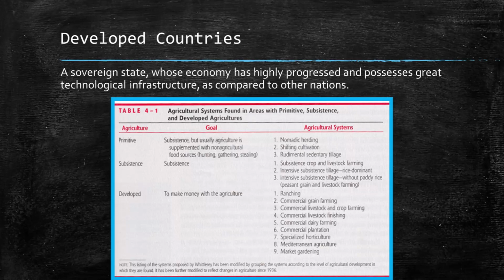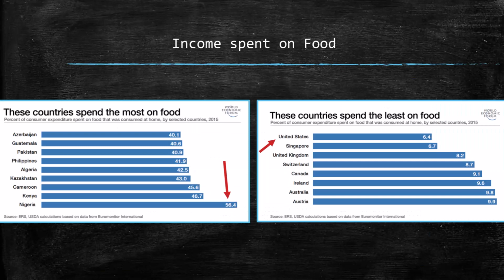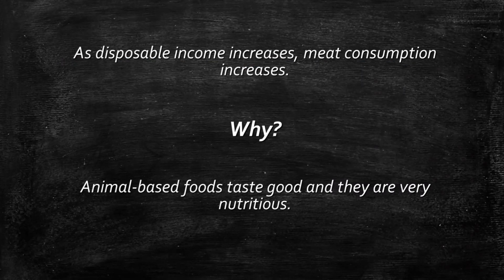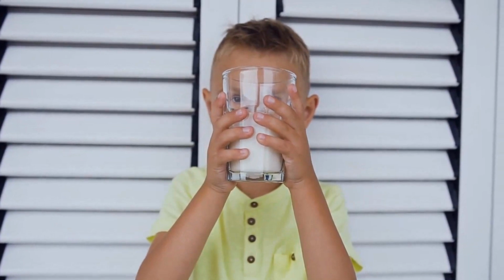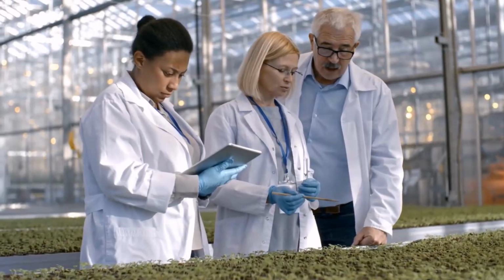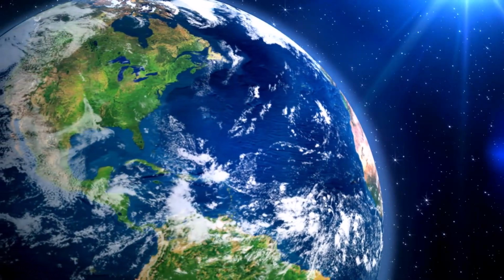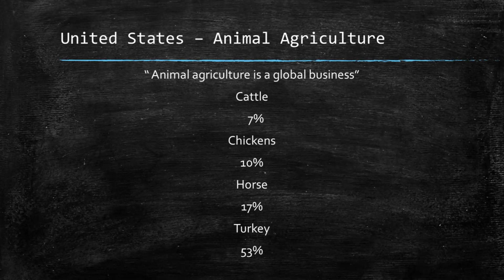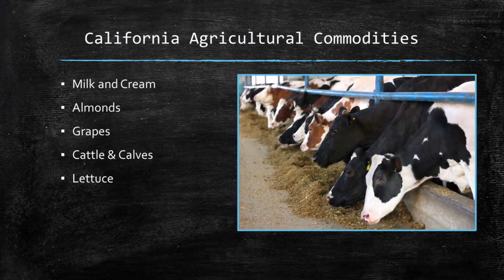Introduction Lecture - Part 4